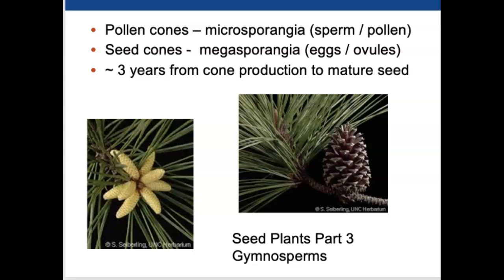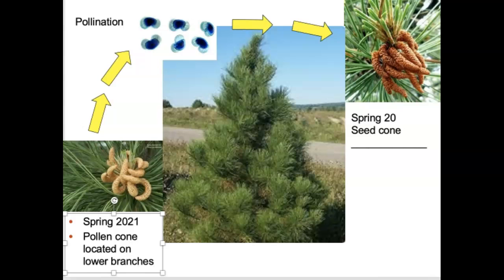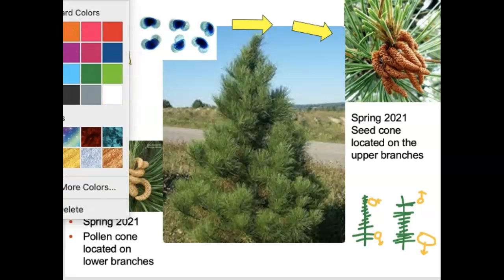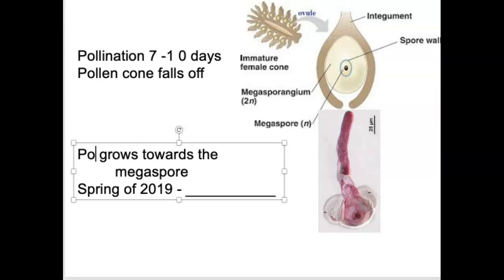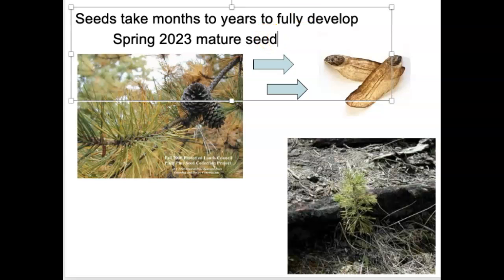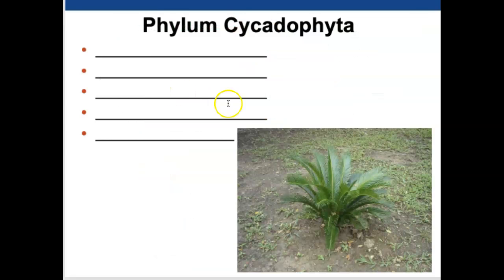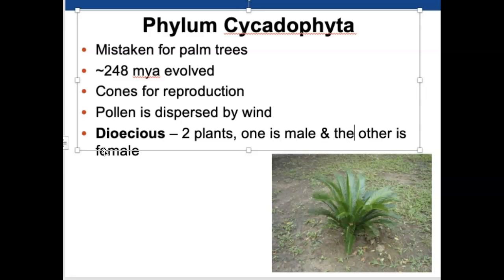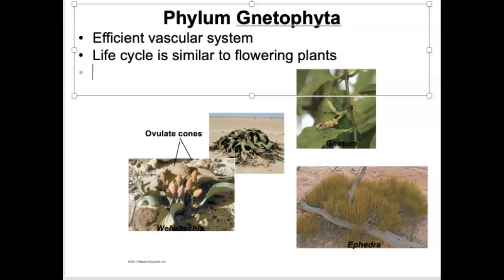Bio 112 Seed Plants Part 3 Gymnosperms